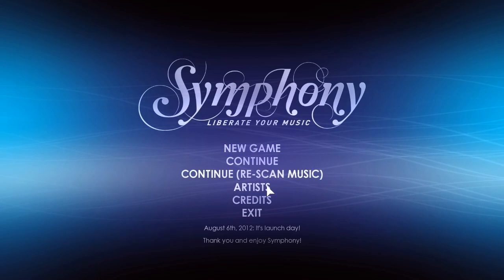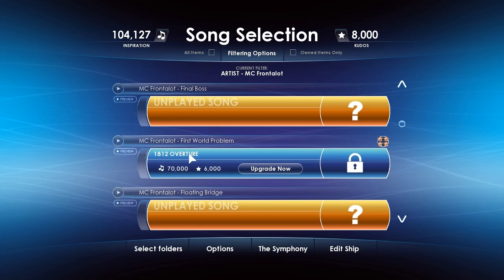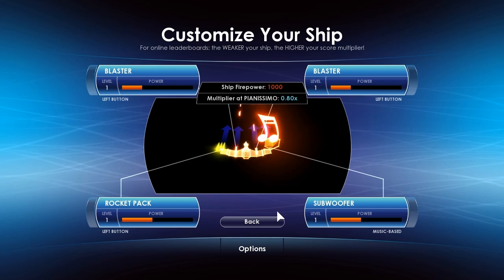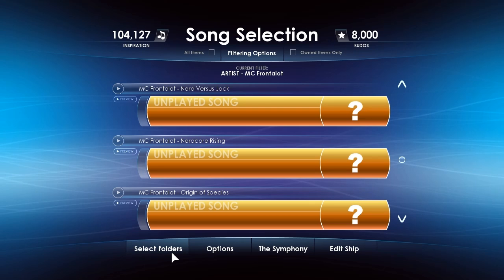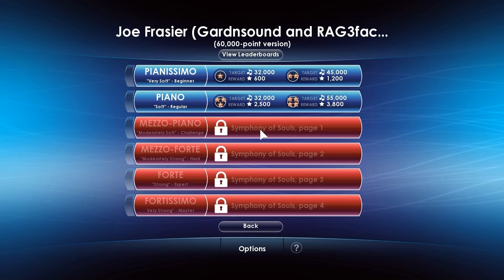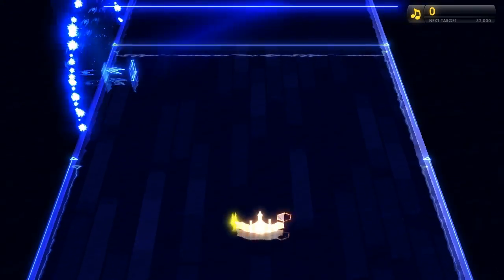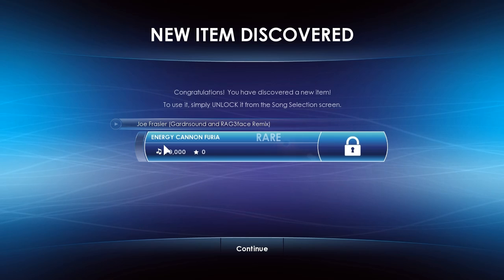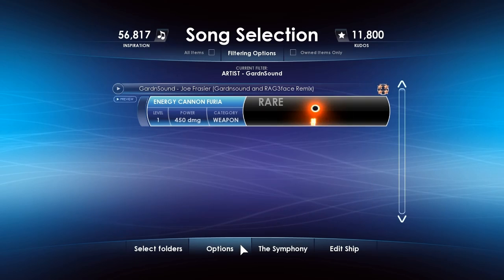Taking a Look at: Symphony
Jeeps takes a look at Symphony, the new, and fantastic, music-based shmup from Empty Clip Studios?  Is it worth your time?  I'm going to go ahead and say "absolutely."